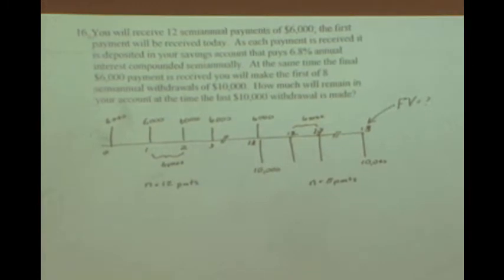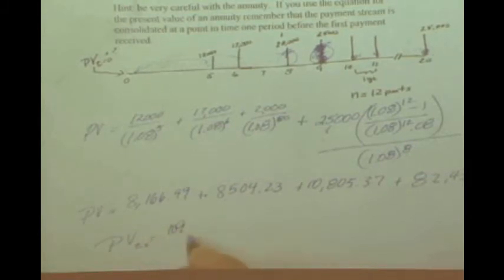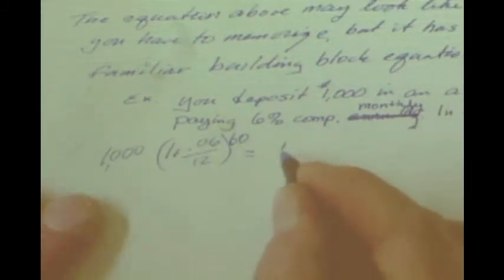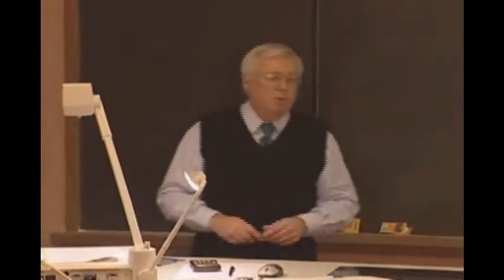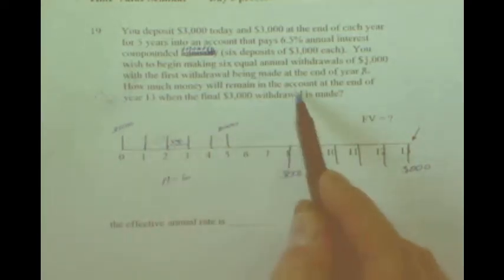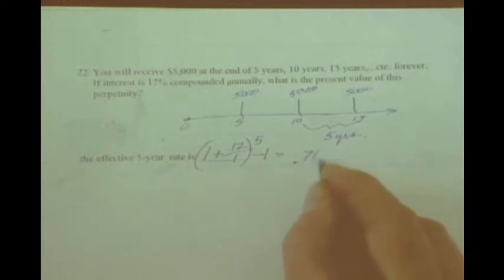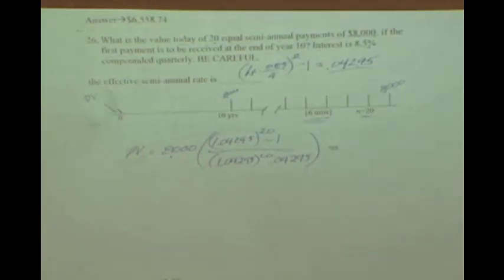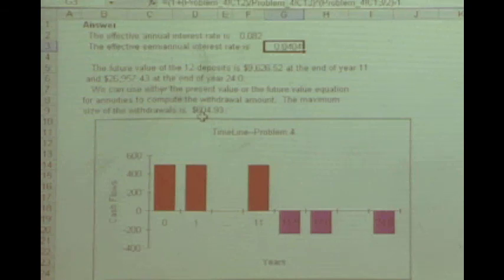UNI Time Value of Money #3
UNI Time Value of Money #3 v3